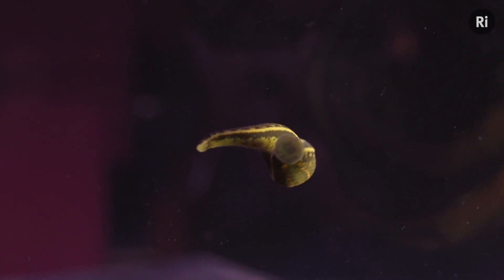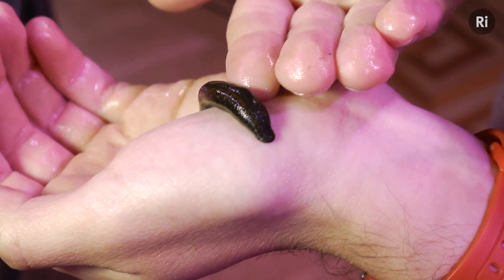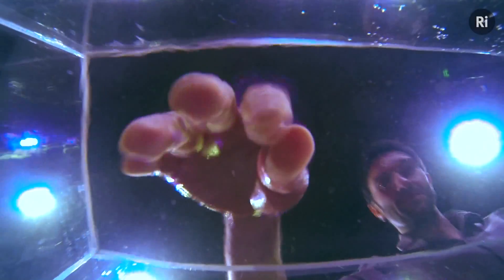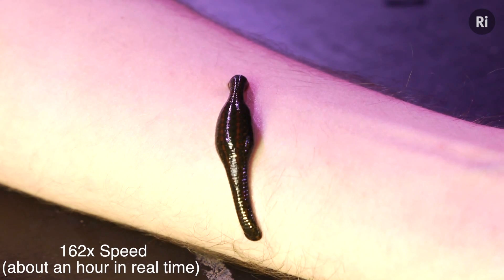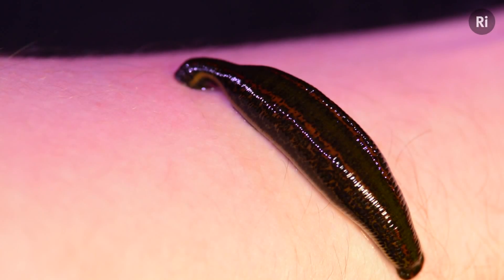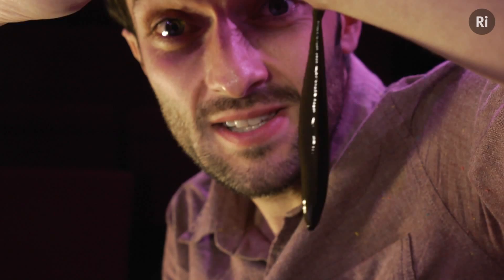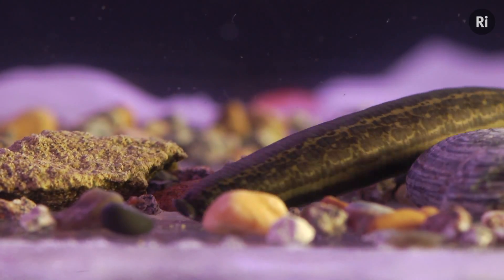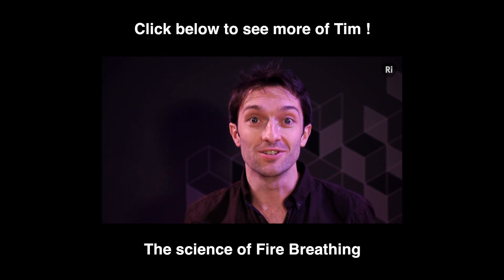This Film Sucks! The Science of Leeches for Geek Week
As part of YouTube Geek Week, the Ri and Dr Tim Cockerill explore the science of Leeches.

As an entomologist, Tim is used to getting up close and personal with insects and here he lets a hungry leech feed on his arm - all in the name of science.

By observing the feeding process (for over three hours!), Tim explores the science behind how leeches live, thrive and survive and challenges some popular misconceptions along the way.

Warning: contains footage of blood.